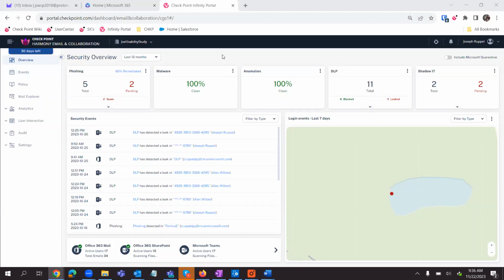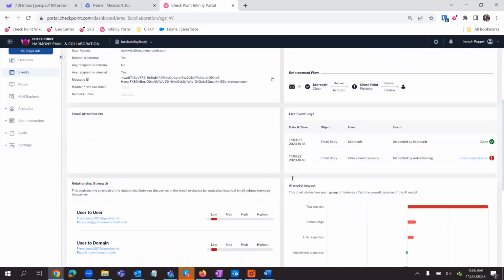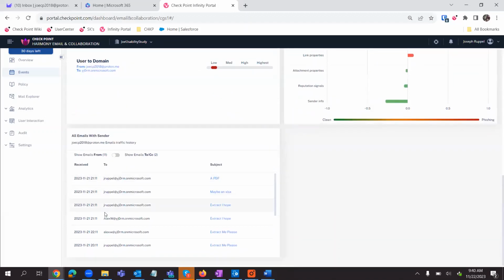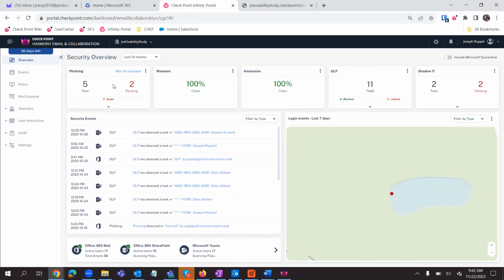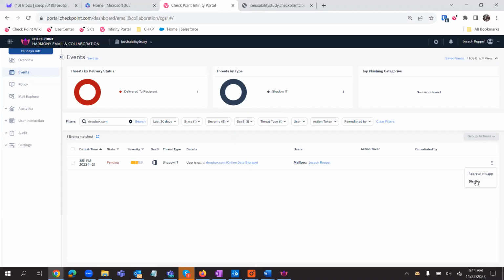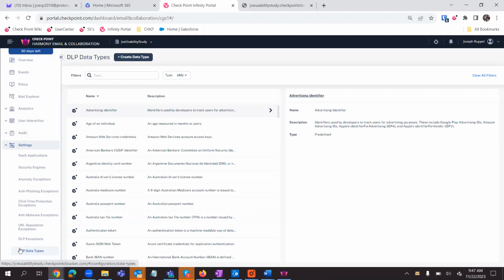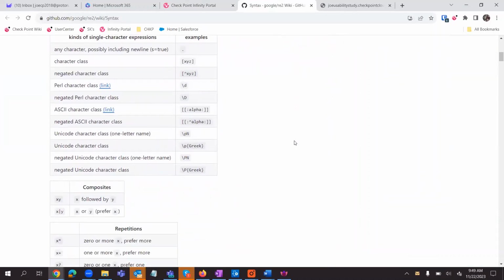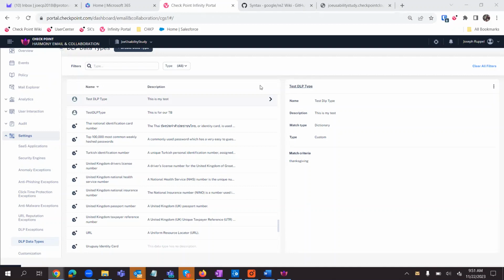Monthly TechByte - Harmony Email Events, ShadowIT, Custom DLP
Quick demonstration of how to look at events in Harmony Email and also how to approach ShadowIT and custom DLP definitions.